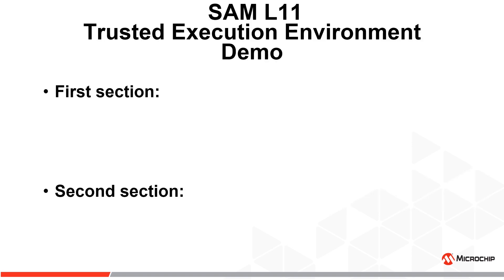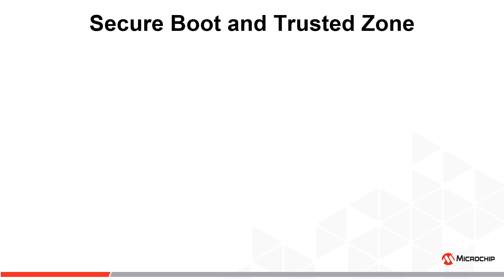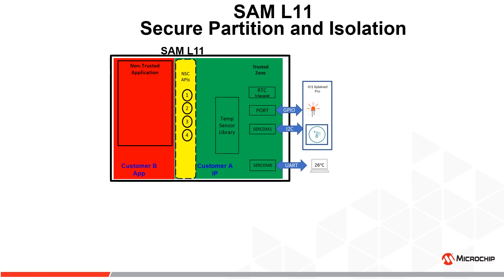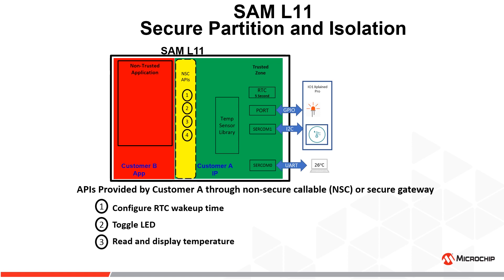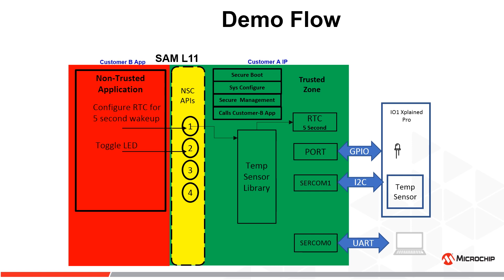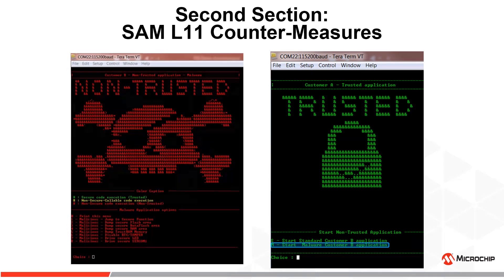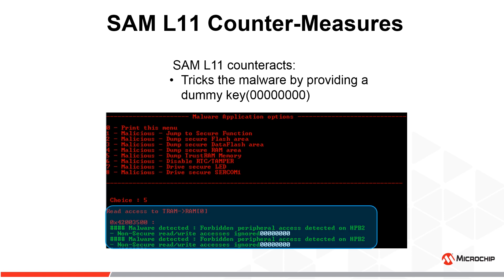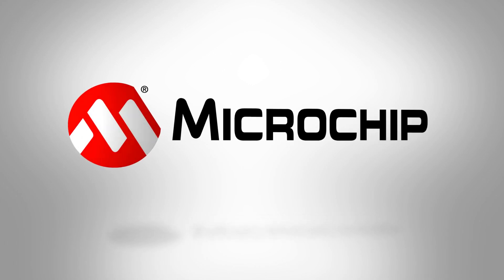SAM L11 Trusted Execution Environment Demo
An overview of SAML11 Trusted Execution to implement secure temperature sensor while counteracting malware and physical attacks.